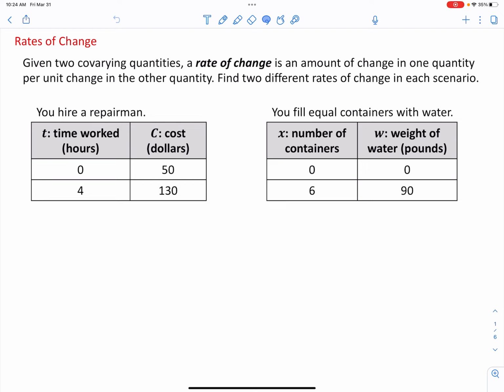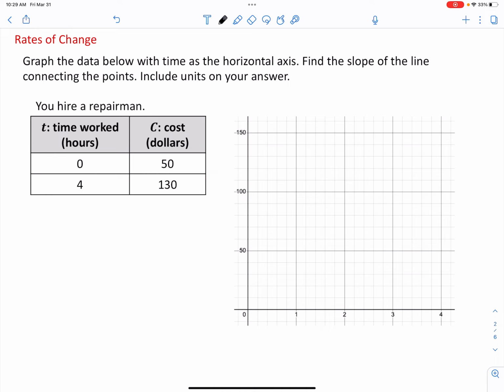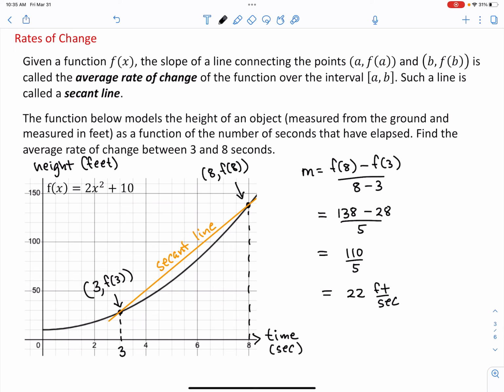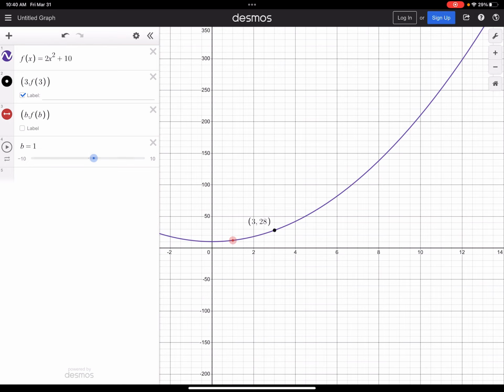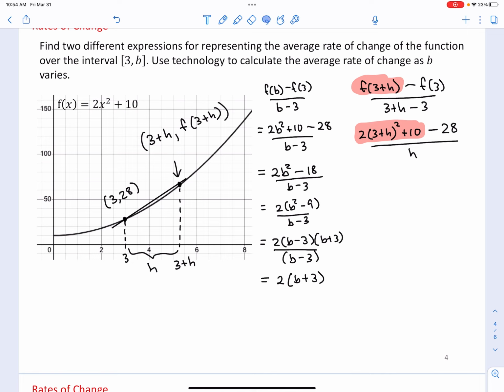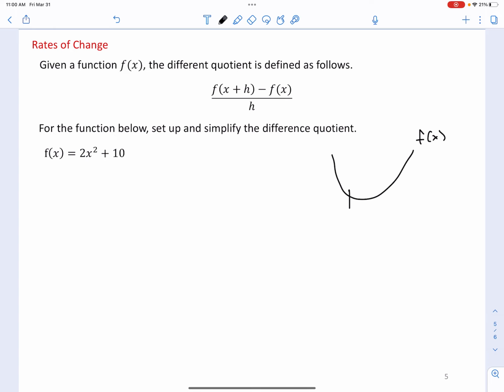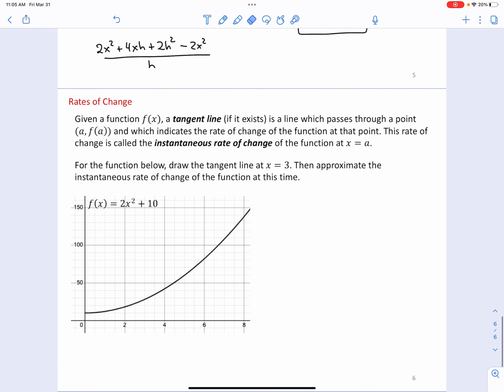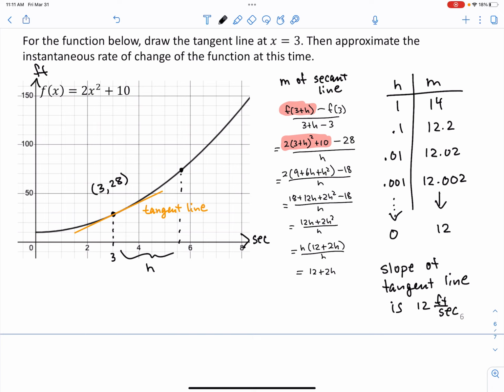Precalculus: Rates of Change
Discusses average rate of change of a function, and introduces the difference quotient and the concept of instantaneous rate of change.

0:00 Introduction
0:04 Page 1 Rates of change
4:15 Page 2 Rates as slopes of a line
5:53 Page 3 Average rate of change and secant lines
10:07 Page 4 General formulas for average rate of change
22:24 Page 5 Difference quotient
27:02 Page 6 Intro to instantaneous rate of change and tangent lines